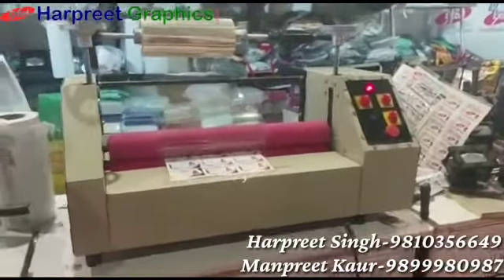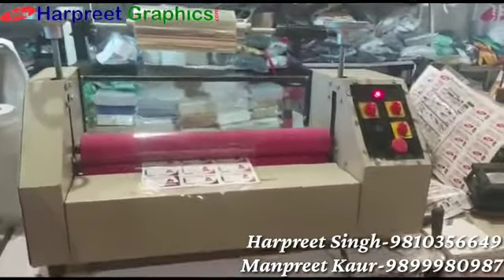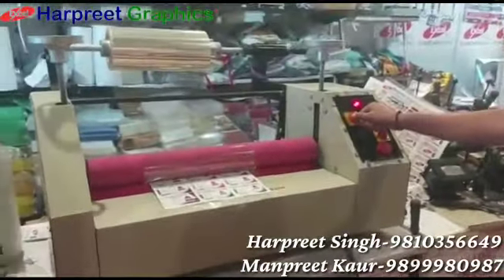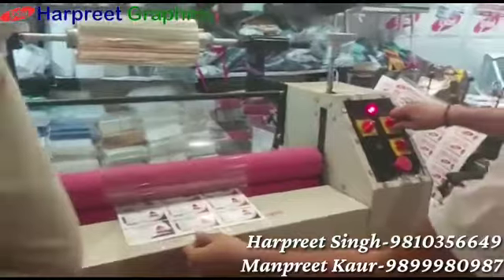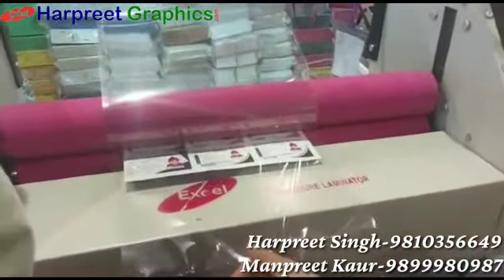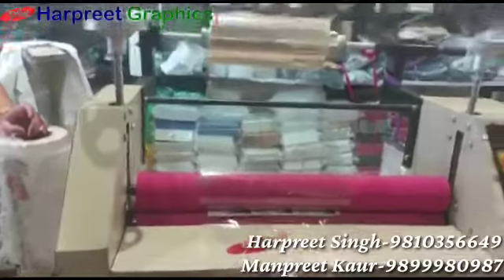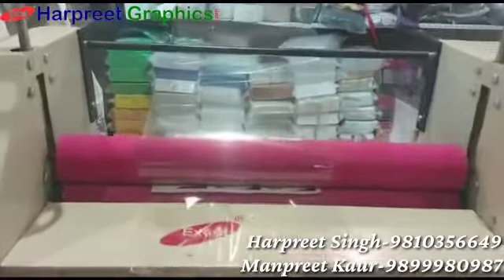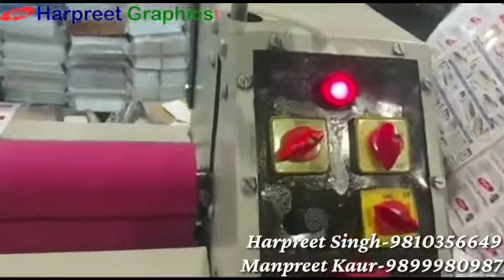Cold Laminator 25 Motorized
25 Inch Laminator
for full range of product download   (harpreet graphics) app

Specification
size- 25 inch
Motorized

2600/5 Karol Bagh Beadonpura , Near Gurudwara Road Post Office New Delhi
India